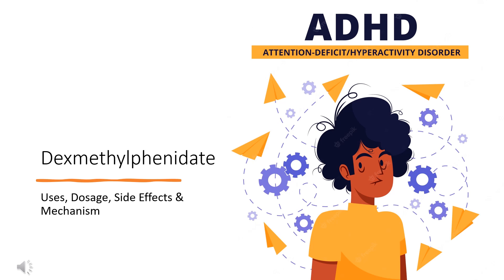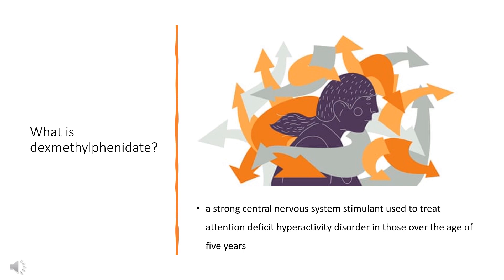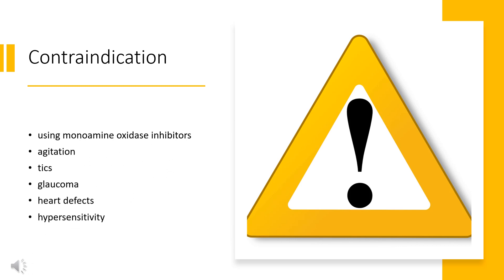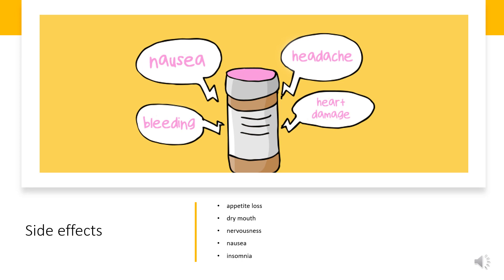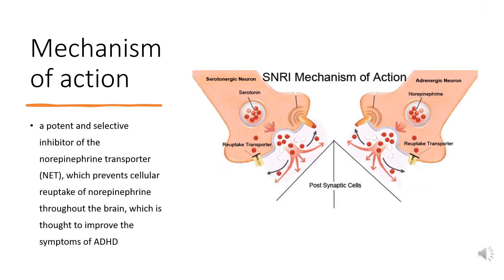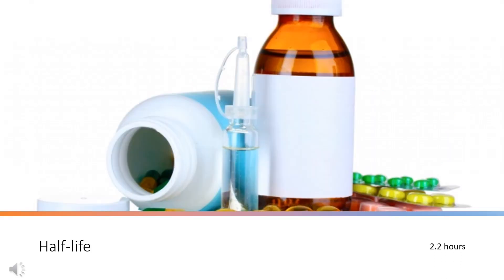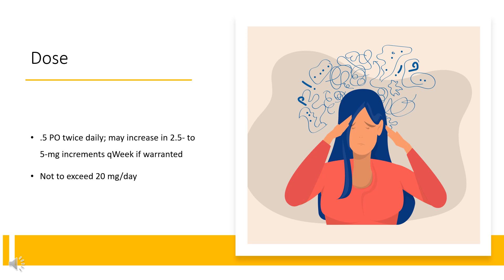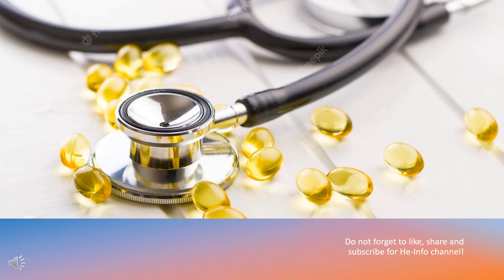dexmethylphenidate | Uses, Dosage, Side Effects & Mechanism | Focalin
Dexmethylphenidate is a norepinephrine-dopamine reuptake inhibitor used in the treatment of ADHD in conjunction with other therapies.

In this video, let’s find found:
What is dexmethylphenidate?
What is dexmethylphenidate used for?
Contraindication
What are the side effects of taking dexmethylphenidate?
How does dexmethylphenidate work?
How to use dexmethylphenidate?

📚 Sources / References
•  Medication information (uses, pharmacodynamics, mechanism of action, half-life):